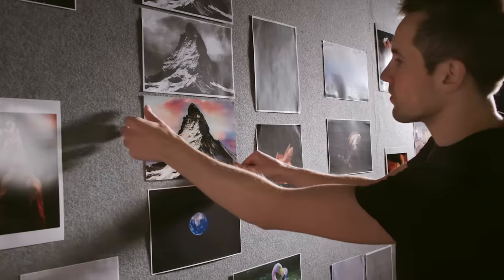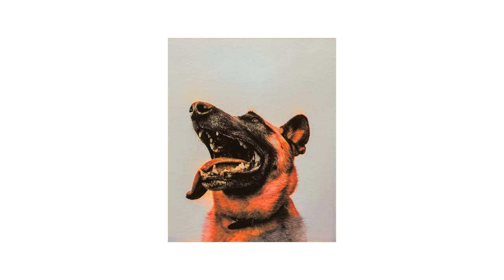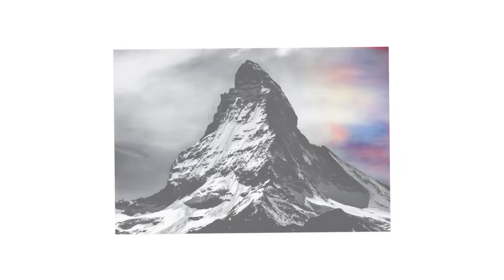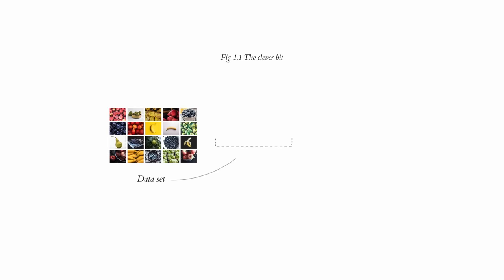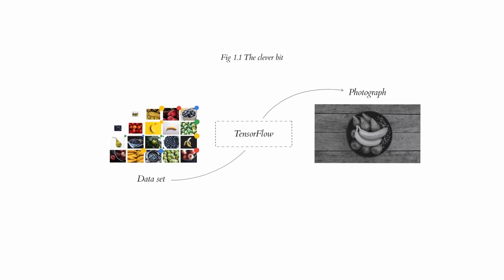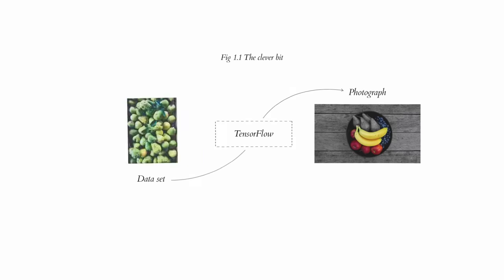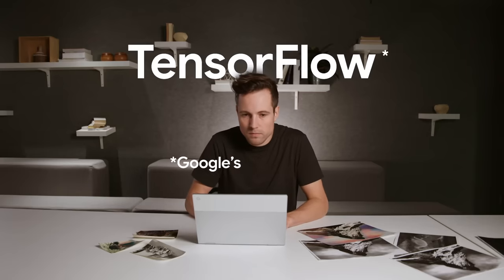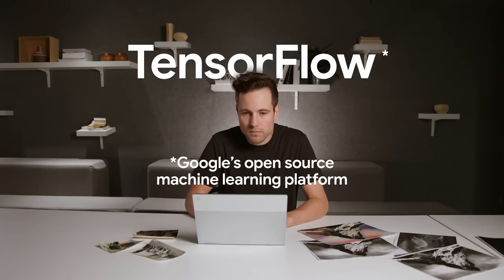Introducing Emil: the creative coder adding color to machine learning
Parisian coder Emil Wallner used TensorFlow, Google’s open-source machine learning platform, to build a simple algorithm that learns how to add color to black & white photos. He shared it online and now thousands of budding coders and artists are using it to experiment.